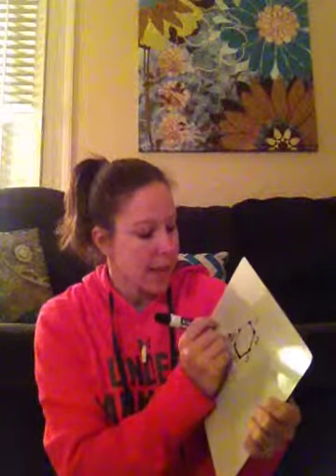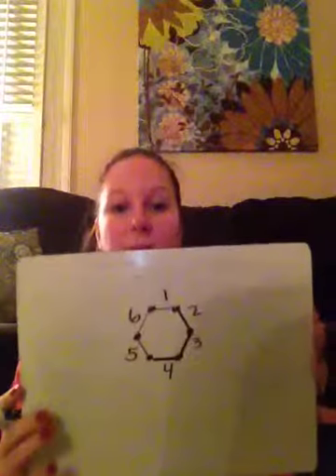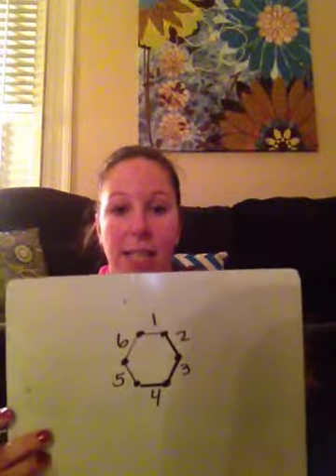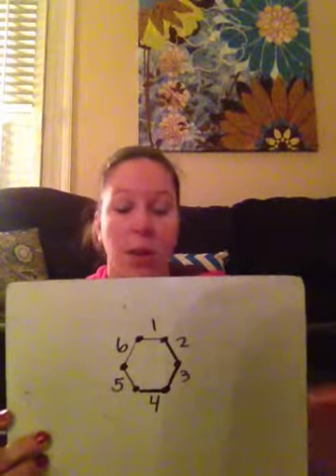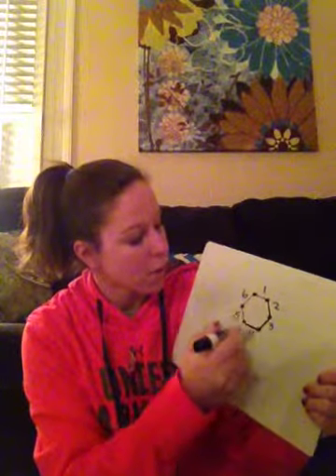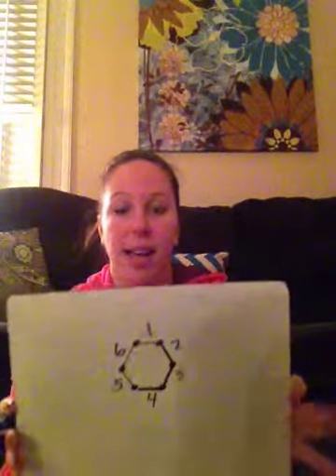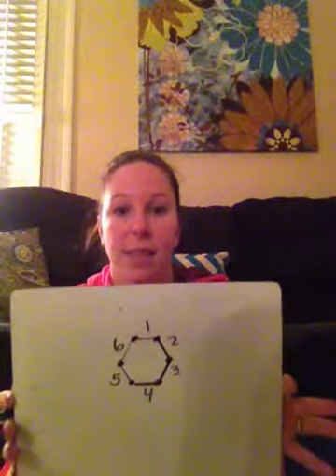Pattern Blocks in the classroom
How to incorporate pattern blocks with teaching geometry in 2nd grade